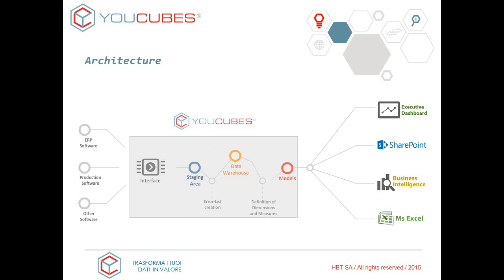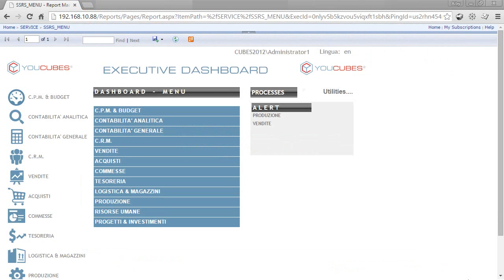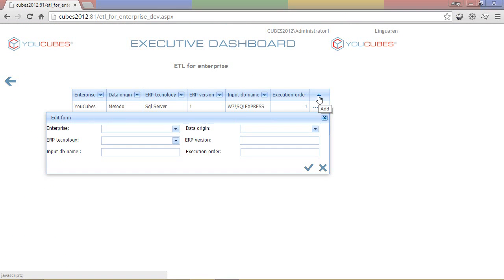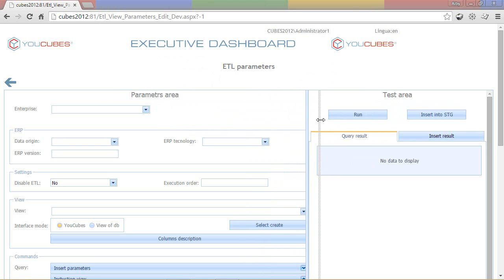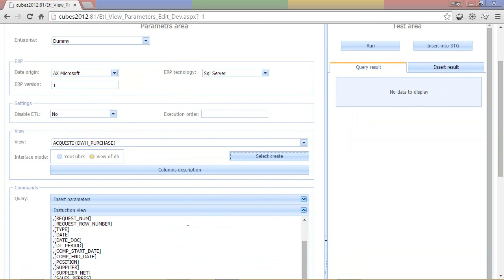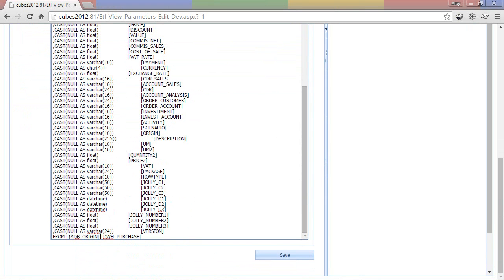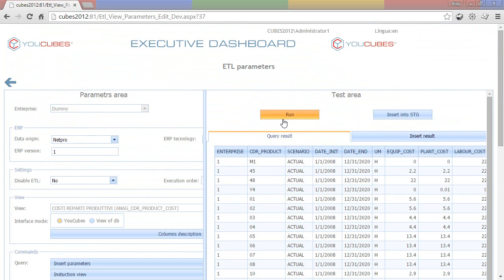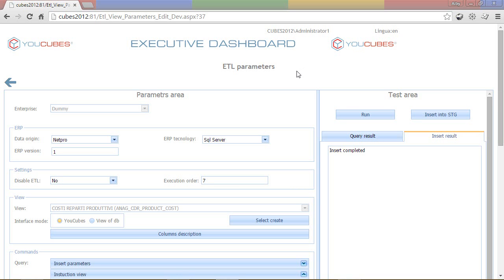YouCubes - Interfacing your company data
In this video we see how to interface your company data with YouCubes Data Warehouse.